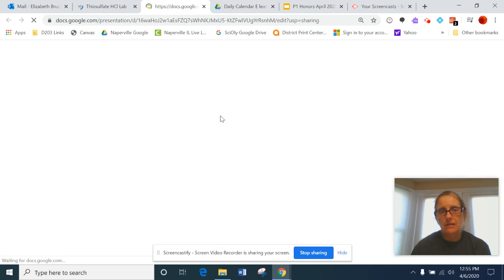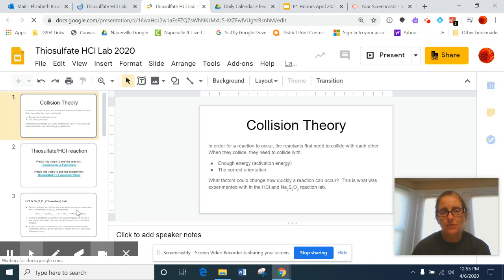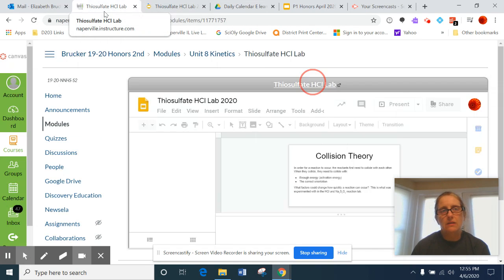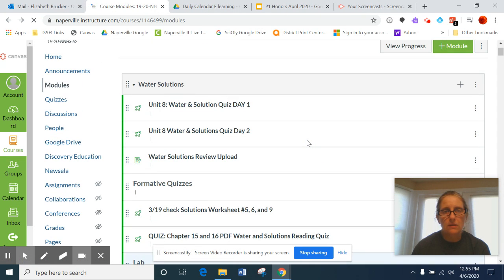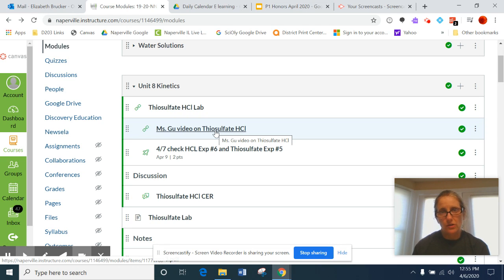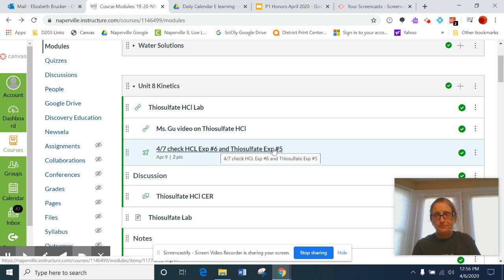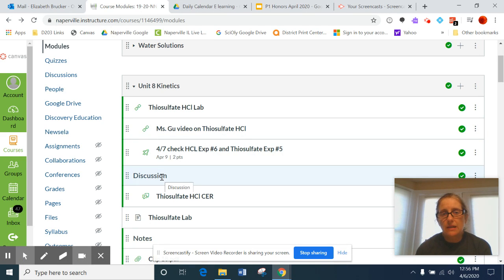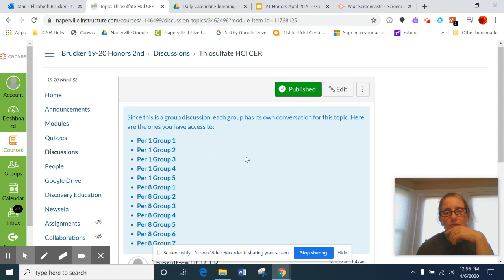Hon Intro Kinetics